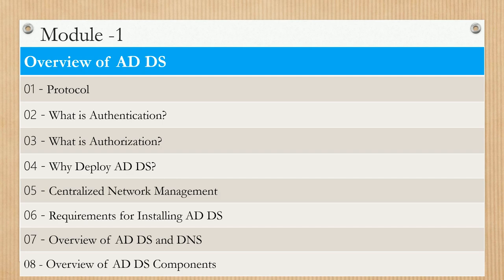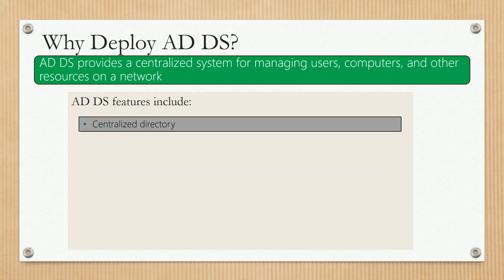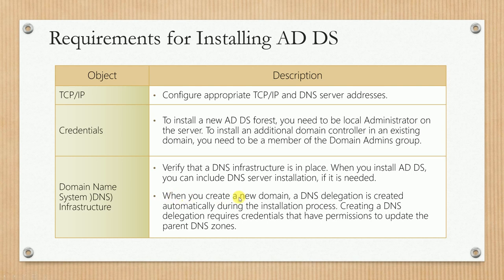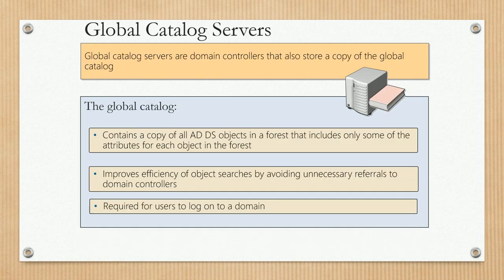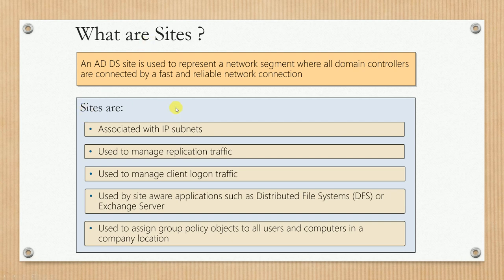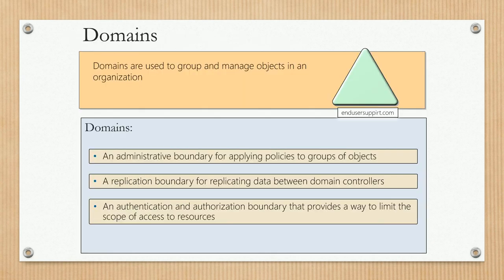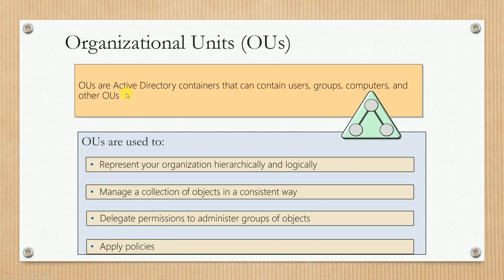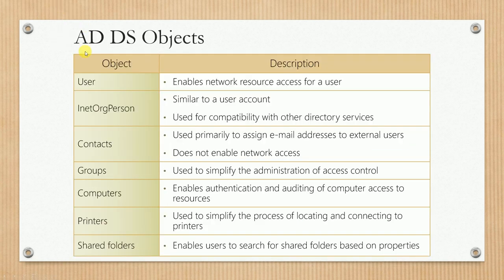What is Active Directory Domain Service (AD DS) | Microsoft Window Server 2022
Brief explanation about Active Directory Domain Services (AD DS) in Server 2022

how to download windows server 2019 | local server setup | server administrator roles and responsibilities | windows server 2019 essentials |
global catalog server | how to install software in server | windows home server | windows file server

0:00 Introduction
0:54 Module -1
1:49 What is Authentication ?
4:56 Centralized Network Management
5:45 Requirements for Installing AD DS
7:39 Overview of AD DS and DNS
8:38 Component Overview
9:14 Module -2
9:34 Domain Controllers
11:04 What is the AD DS Data Store?
11:55 What is AD DS Replication?
14:48 Module -3
15:07 What is the AD DS Schema?
18:44 Forest
20:42 Trusts